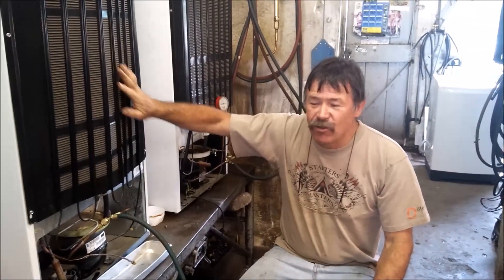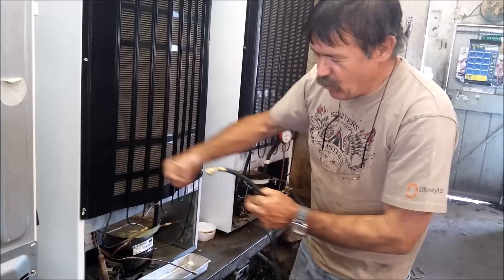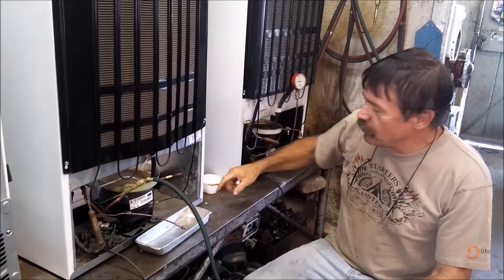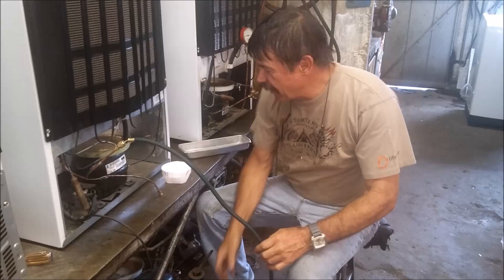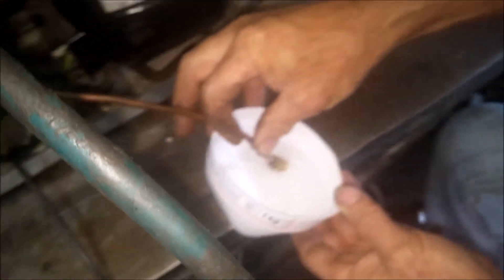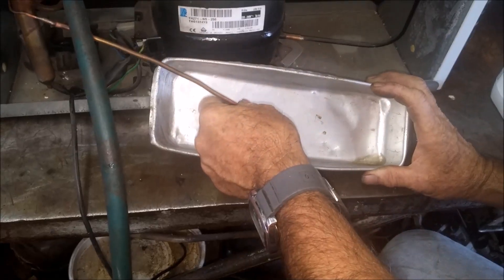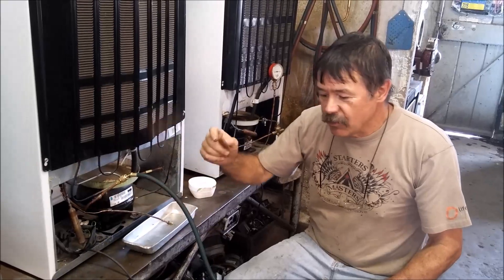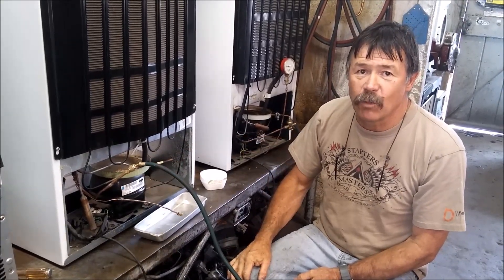Clearing a blockage - J D Nel Refrigeration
Johann demonstrates the procedure for clearing a blockage in a fridge gas system.